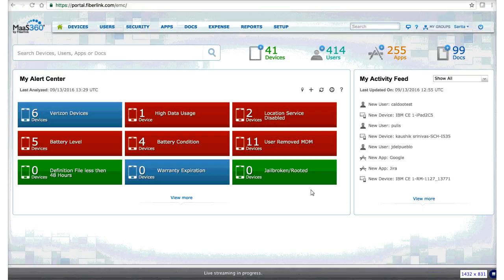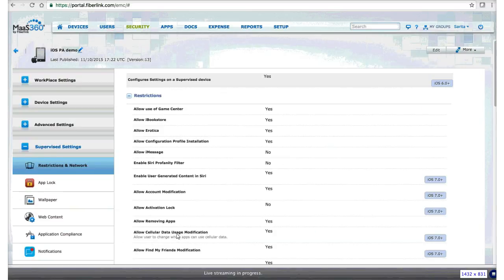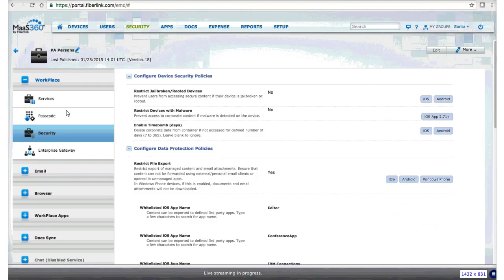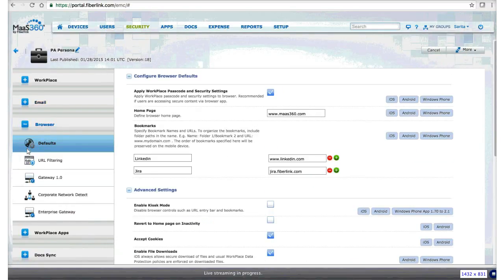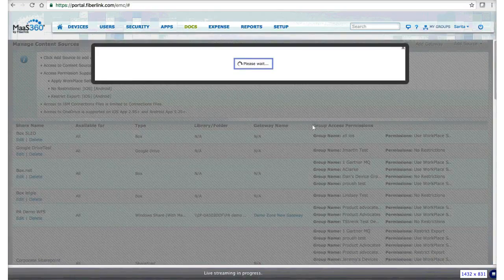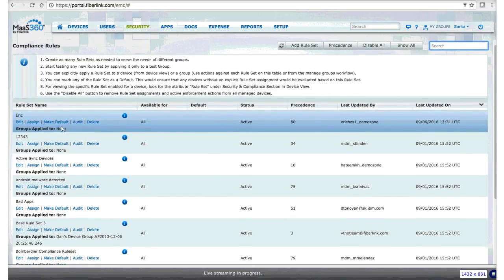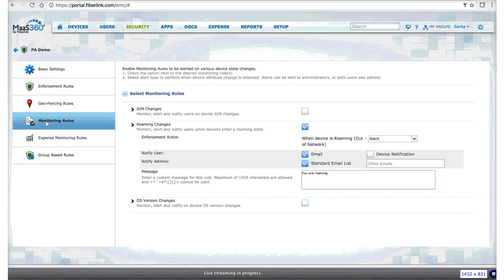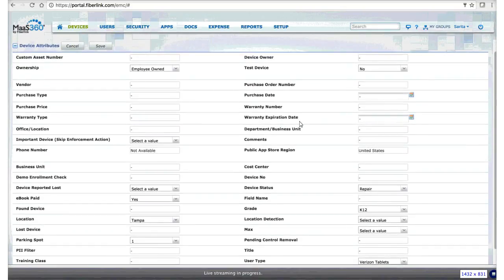Mobility 301 Protect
Découvrez les meilleures façons de sécuriser les applications, les documents, et le cœur de votre réseau pour bien aborder votre phase de maturité mobile. Des fonctionnalités natives à la conteneurisation totale et la détection des logiciels malveillants, nous allons vous guider à travers toutes les options pour protéger les données d'entreprise et les applications avec IBM MaaS360.